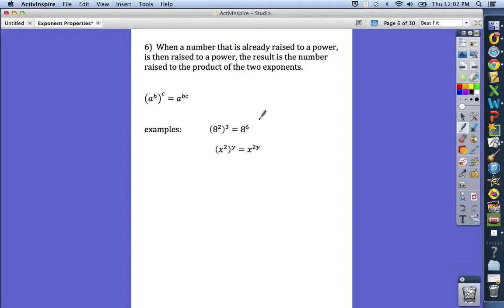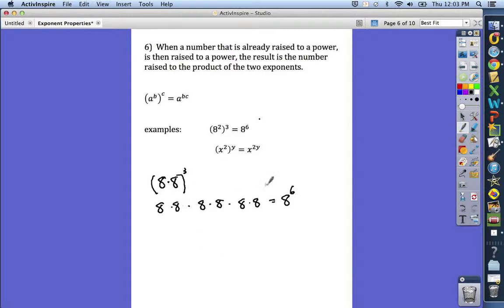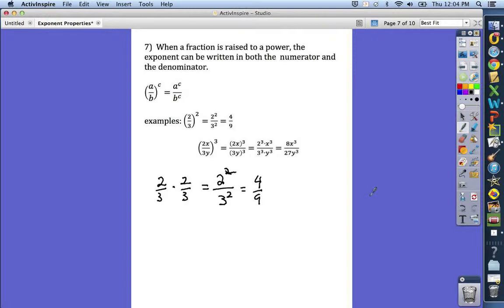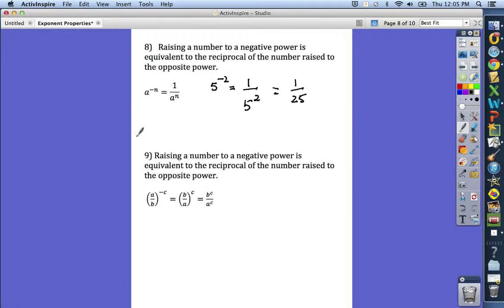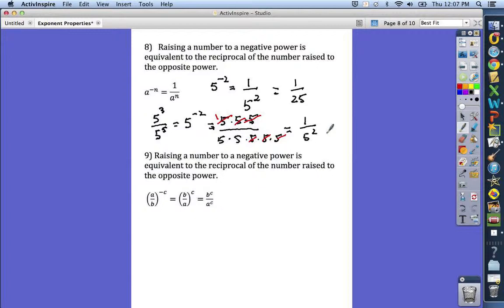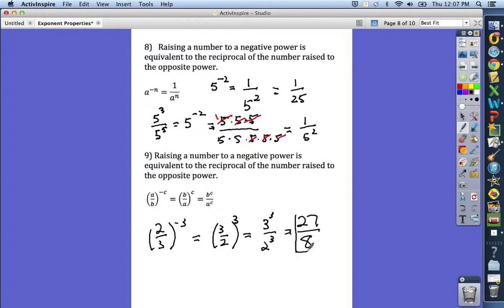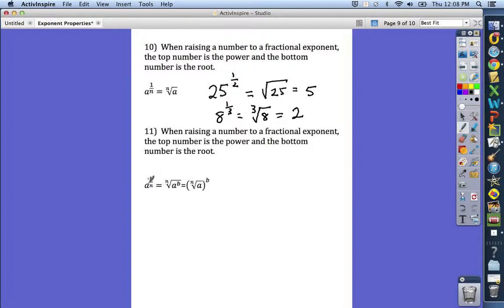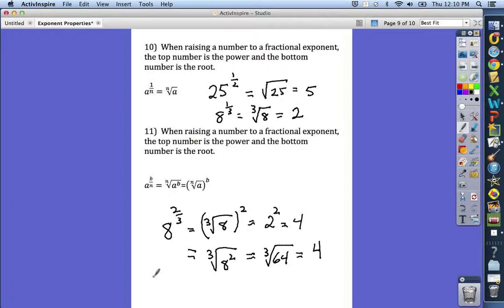Properties of Exponents 2